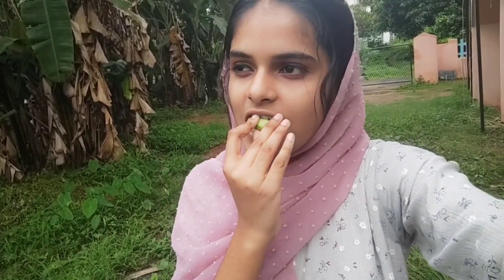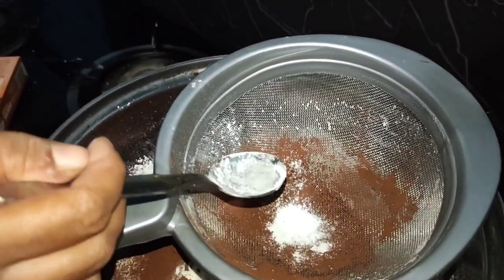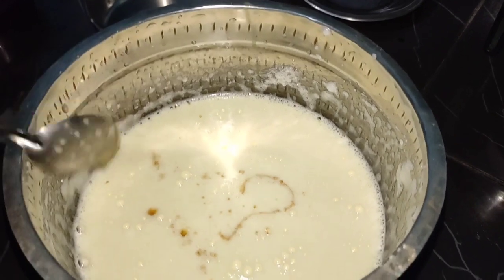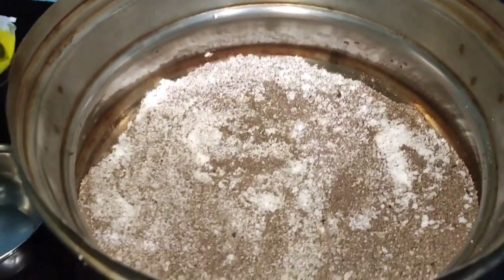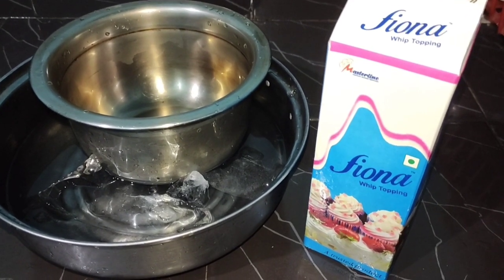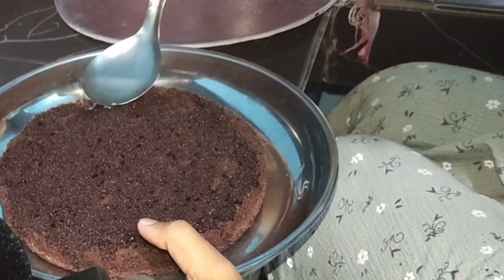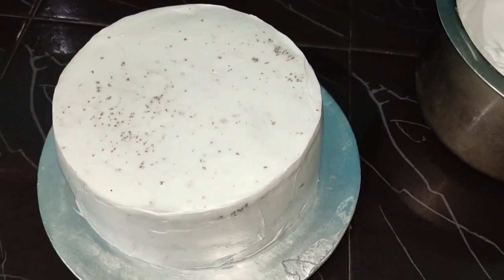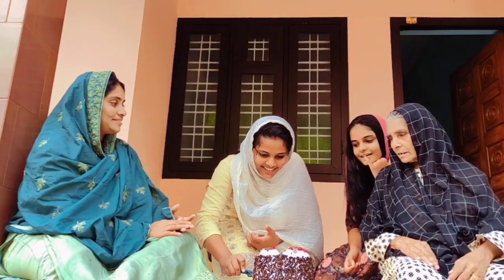Guys, We hit 10k subscribers 🥳|അങ്ങനെ നമ്മളും അടിച്ചു മക്കളെ 10k സബ്‌സ്‌ക്രൈബേസ്| cooking arts jasi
Guys we hit 10K subscribers on YouTube.🥳🥳Thank you all for your excellent support and we need your support to move forward. Everyone stay safe at home.  Heartfelt thanks once again to everyone who  supported❤❤❤❤❤